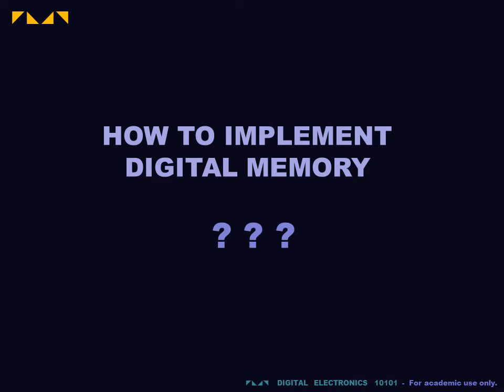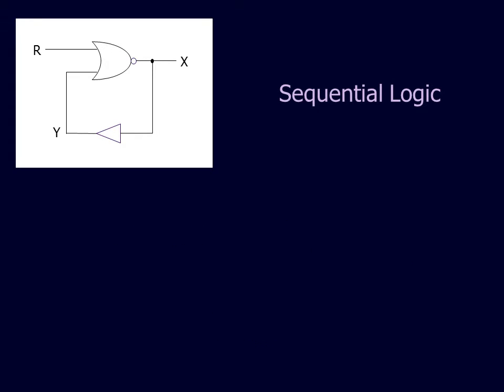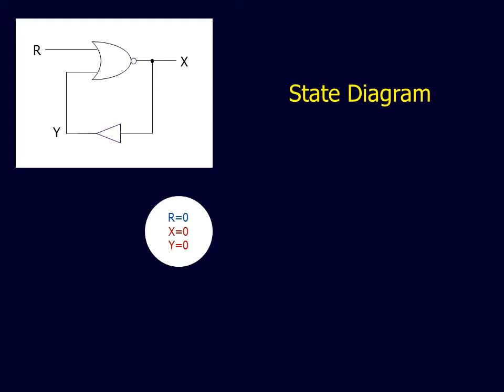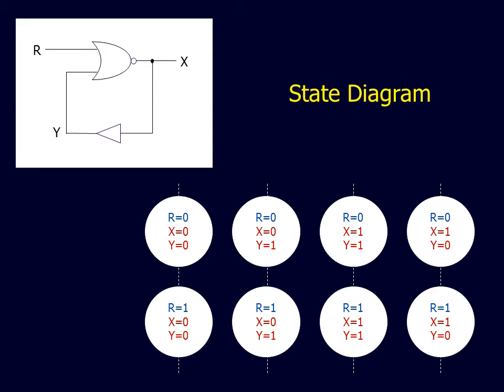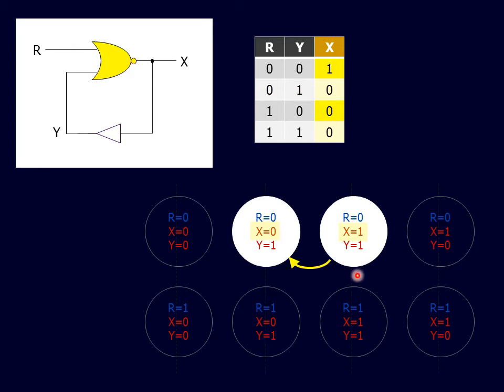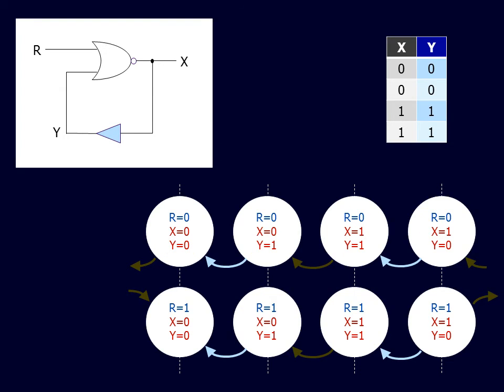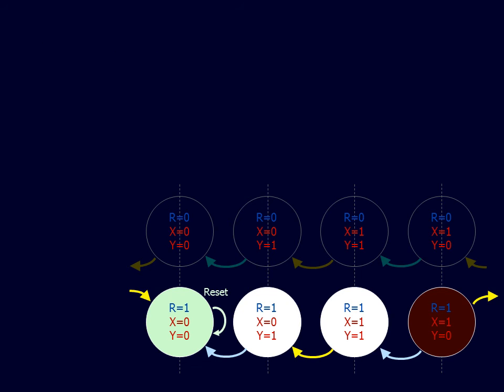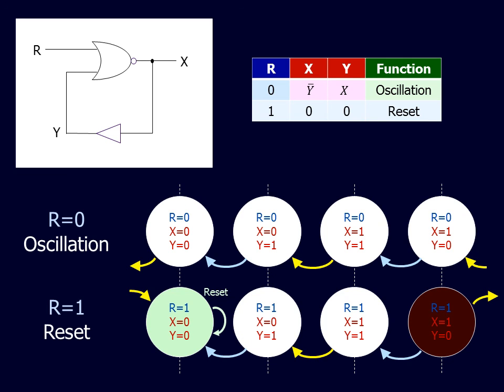Digital Electronics 10101 - Sequential Logic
This video explains sequential logic and full state diagram.